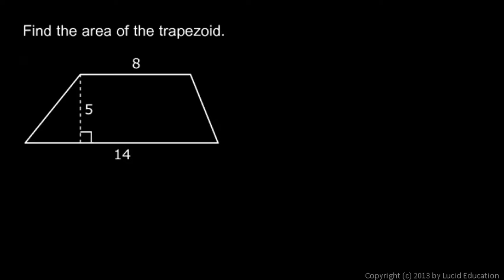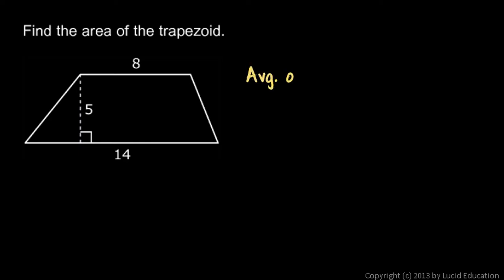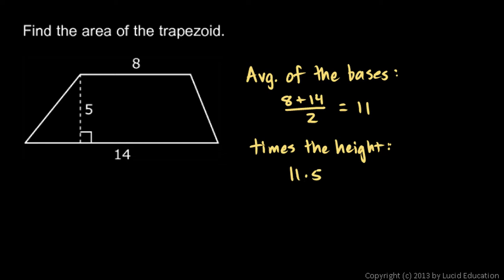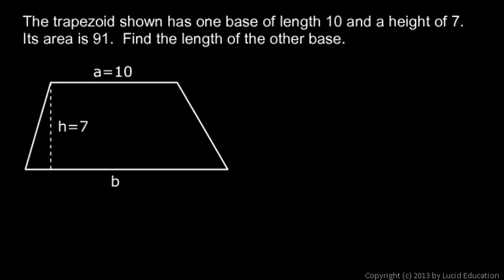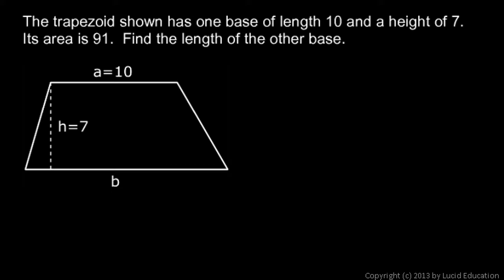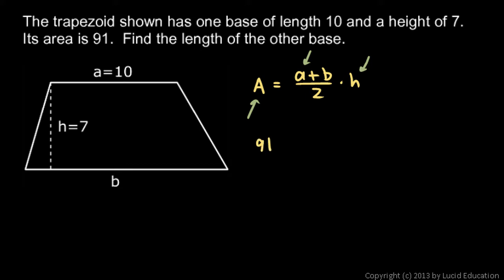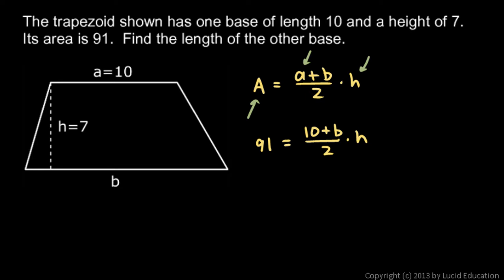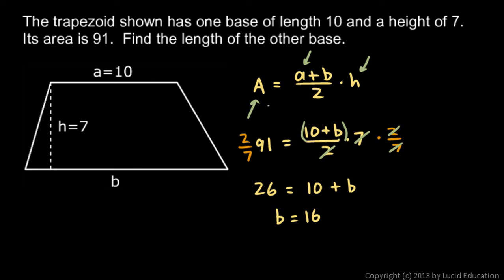Geometry 9.4h - Examples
Two straightforward example problems dealing with the area of a trapezoid.